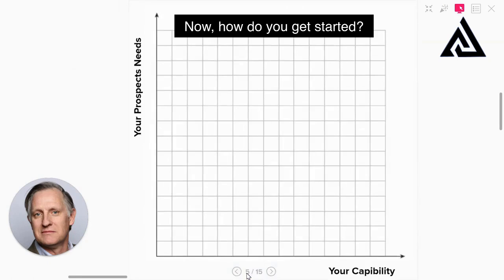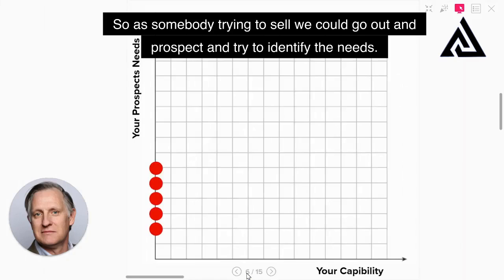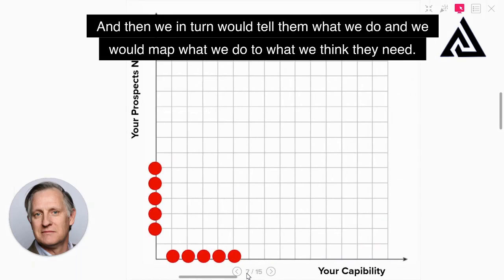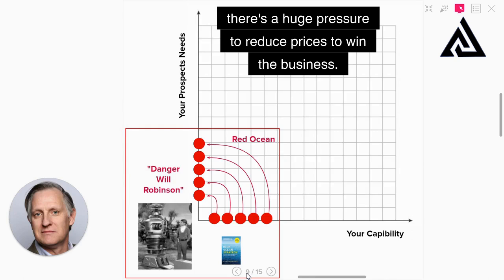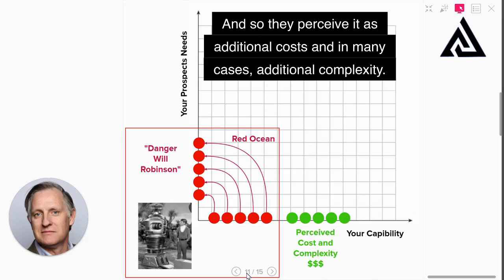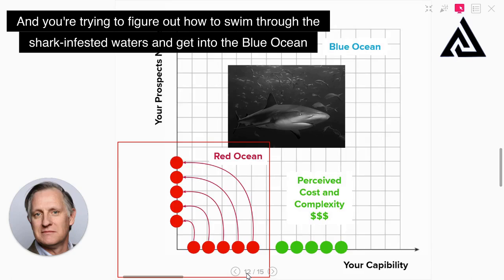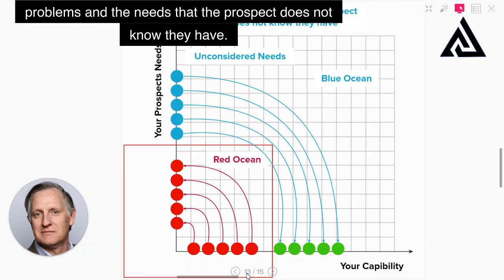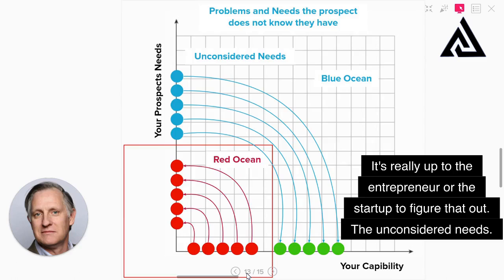Swimming in the Blue Ocean: How to Escape the Bloody Red Ocean of Competition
Swimming in the Blue Ocean

Welcome to this episode of From Empathy to Transformation.

Today, we will be talking about swimming in the Blue Ocean.

The content is based on a book called Blue Ocean Strategy by W. Chan Kim and Renée Mauborgne.  If you haven't read this book, I highly recommend it. This book should be on the bookshelf of every entrepreneur and every founder.

The inspiration for this approach came from my friend Ashley Welch and her partner Justin Jones; they've written a book called Naked Sales about how design thinking reveals customer motives and drives revenue. Two Great Resources Highly Recommended.

Now, how do you get started?

As a founder or entrepreneur, your startup has some capability, and you're trying to figure out if your prospects want it or need it.

So on this graph, I represent the startup's capability on the horizontal x-axis and the prospect’s needs on the vertical y-access. So as somebody trying to sell, we prospect and try to identify the needs.

Typically, we ask them, and the prospect will tell us.  The red dots represent the five or six needs on the vertical y-axis. And then, we would say to them what we do, the green dots on the horizontal x-axis, and map what we do to what we think they need.

There's a problem there; there's a big problem here. You're now in the bloody Red Ocean, and you don't want to be swimming in the Red Ocean.

The red ocean is full of sharks and competitors beating each other up on features and functions and tremendous pressure to reduce prices to win the business.

How have organizations typically tried to get out of the red ocean? Well, they try to sell additional capability, “value add,” or something else the competitors don't do.

The problem with that approach is the prospect now doesn't think they need that additional capability. And so the buyer perceives it as other costs and, in many cases, additional complexity. So now you're in a real conundrum in this bloody red ocean, being eaten alive by the sharks, and clients aren't interested in your additional capability.

And you're trying to figure out how to swim through the shark-infested waters and get into the Blue Ocean, where it's peaceful and lovely, there's little competition, and the price points aren't as sensitive.

You try to start with the problems and needs the prospect does not know they have. In other words, you've got to uncover the unconsidered needs. Discovering the buyer's unconsidered needs is a bit of a tricky wicket because you're trying to figure out what the prospect needs when they don't even know what they need.

But this is how innovation works. Anything innovative typically starts with the buyer not knowing they actually need it. It's really up to the entrepreneur or the startup to figure out the unconsidered needs.

If you find those unmet needs, you can map your product or service to them. Now you're in a blue ocean and selling something valuable.

Always try to swim in the Blue Ocean.

I appreciate your listening to this edition of “Human-Centric Design for Entrepreneurs and Startups.”

For more information or to discuss how design thinking can benefit your organization, reach out to The Disruptor or schedule a short 15 minute zoom meeting to “ask me some questions”

Know a “Disruptor” that would be a good podcast guest?